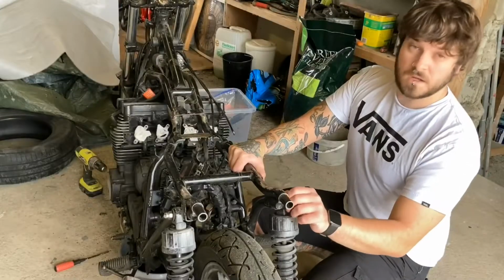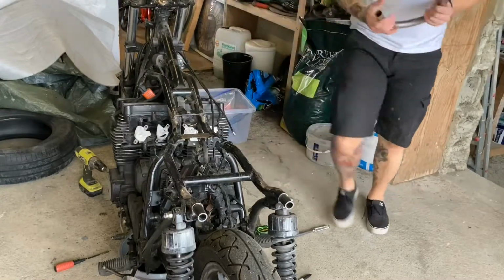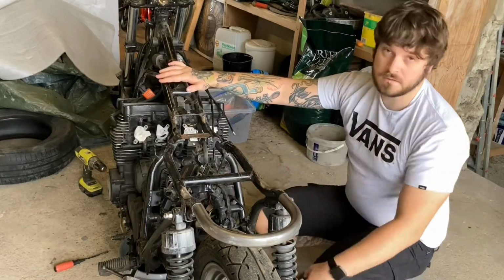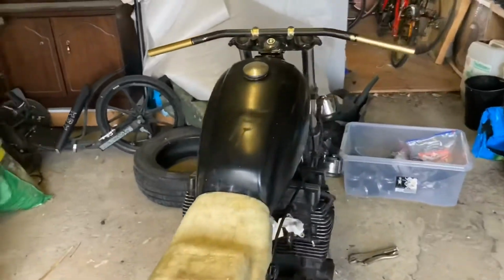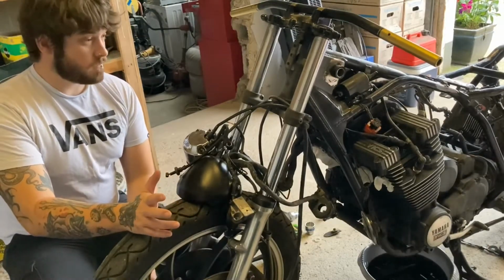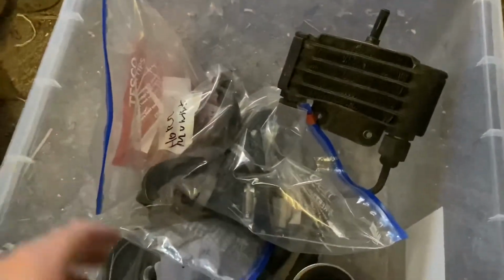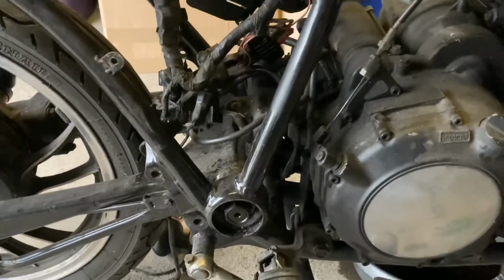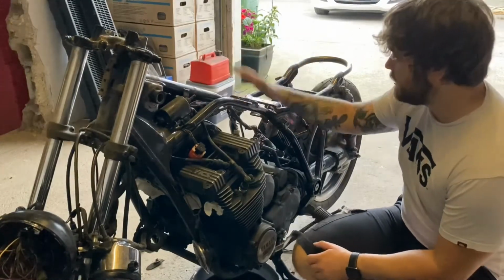Yamaha XJ650 cafe racer build - part 1 - strip down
In this video we stepped in after I had already done some work taking alot of the original wiring loom away and showing a fibreglass seat pan I made and go through some plans for the future.

› not_de...Web resultsNOT DEAD YET - TATTOO ARTIST (@not_dead_yet_tattoos) • Instagram ...